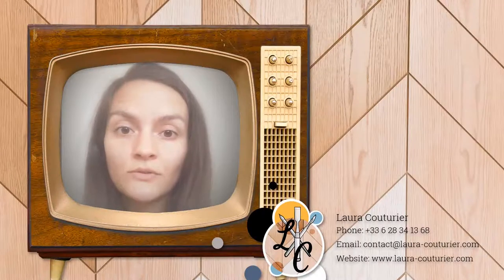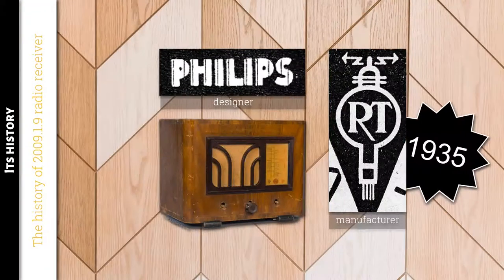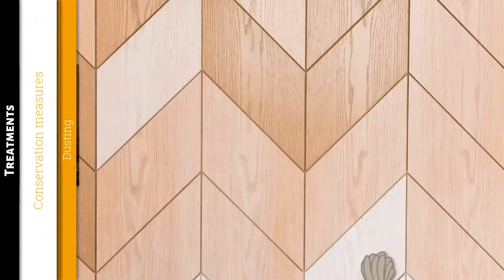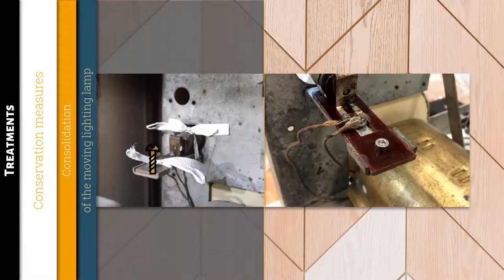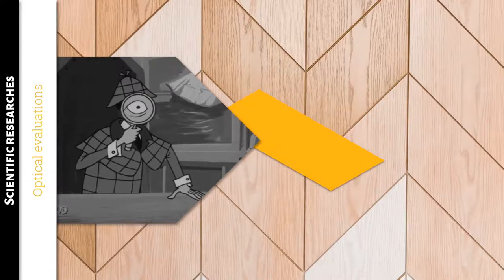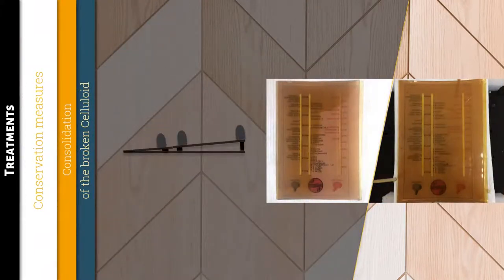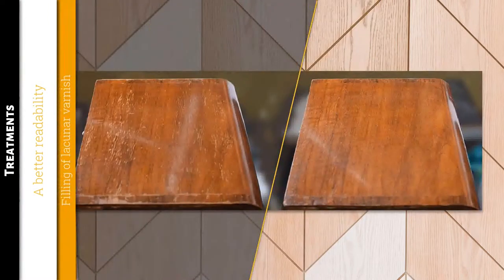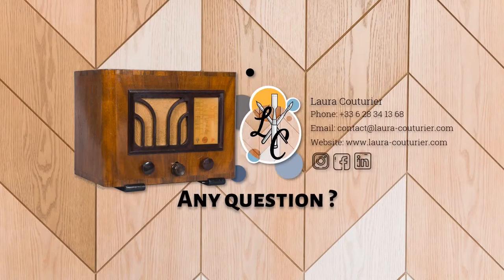Conservation of 510-LU Philips Radio Receiver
InIn this five-minute video, we’re gonna discover the conservation of 510-LU Philips radio receiver belonging to the Museum of Social and Urban History (Suresnes, France).
This work resumes my final year master’s thesis at the National Institute of Heritage. The research of an adhesive adapted to celluloid is briefly presented there, and will be soon developed in another video.

--- References ---
00:18 | Museum of Urban and Social History (Suresnes, France) ;
00:27 | National Institute of Heritage (Paris, France) ;
03:15 | Down, Jane L. C., Adhesive compendium for conservation, Ottawa: Canadian Conservation Institute, 2015, 256p.